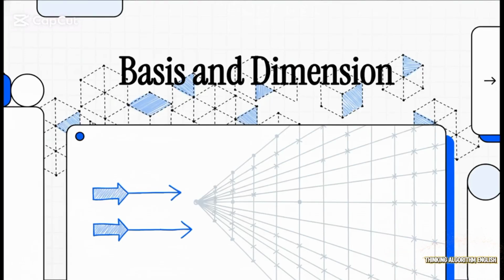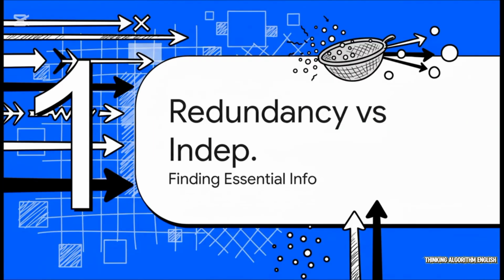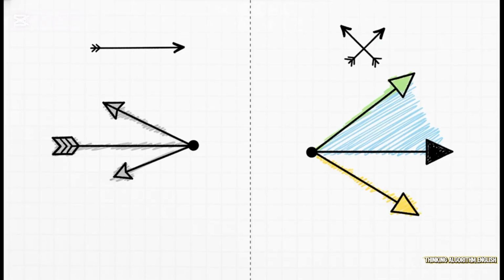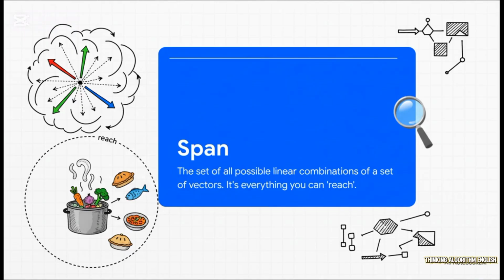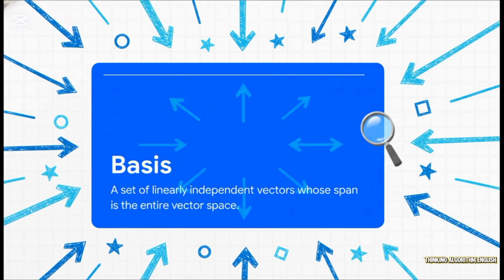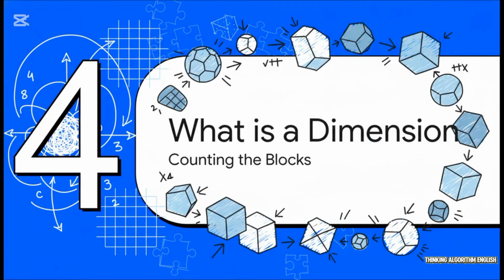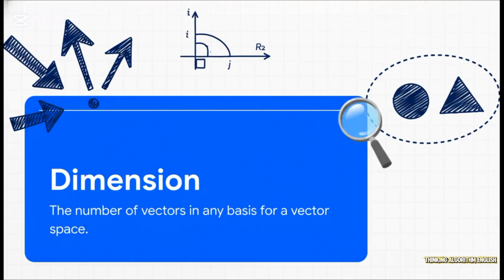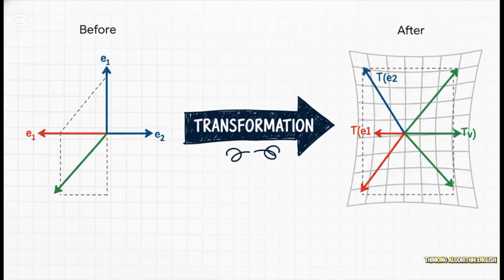Lec 05 Basis and Dimension. ML Mathematic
This lecture transcript explains the fundamental mathematical concepts of linear independence, basis, and dimension within the context of vector spaces. The author defines linear independence as a condition where the only way to achieve a zero vector through a linear combination is by setting all scalars to zero, ensuring no redundancy exists among the vectors. These independent sets are essential because they can span a vector space, acting as a "sampling set" or building blocks from which all other vectors are uniquely generated. A set of vectors that both spans a space and remains linearly independent is identified as a basis, providing a unique representation for every element in that space. Furthermore, the text establishes that while a space can have many different bases, they all contain the same number of vectors, a value defined as the dimension. Understanding these properties is presented as a crucial strategy for analyzing how mathematical transformations affect an entire vector space.